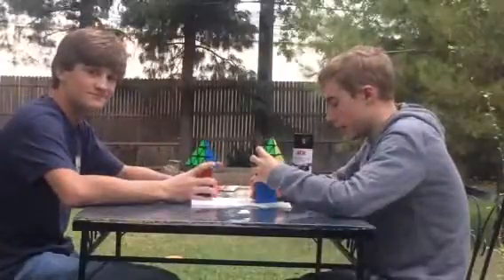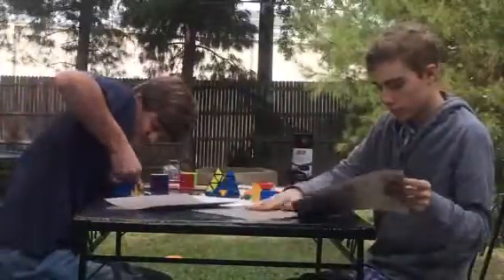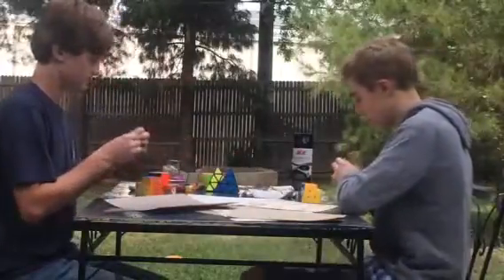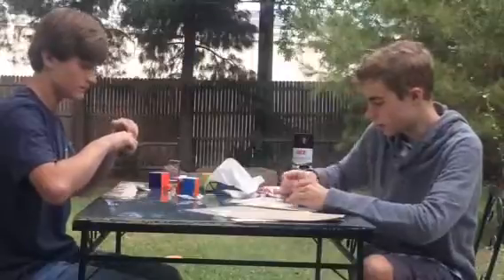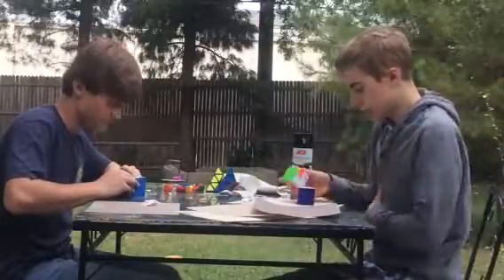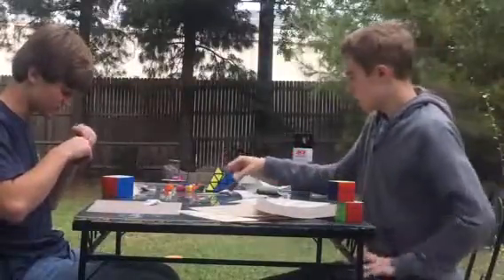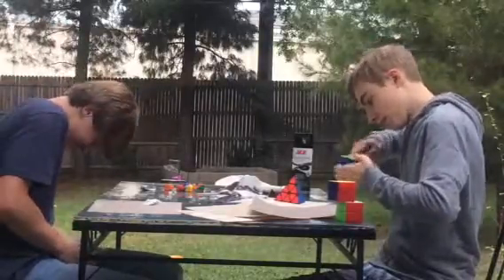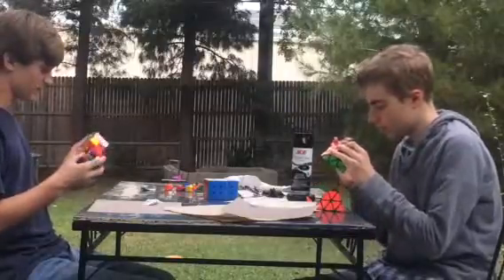CubeMods 1 Siamese